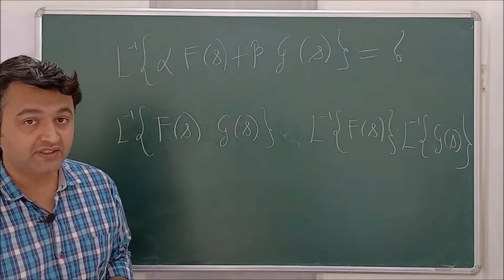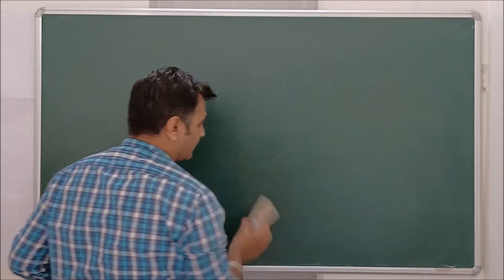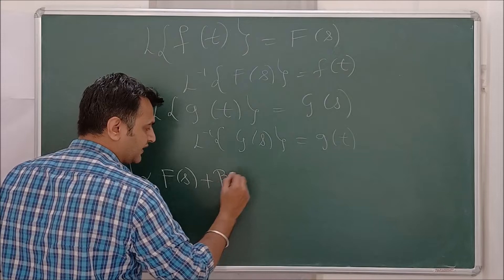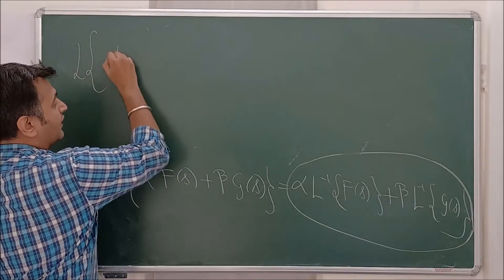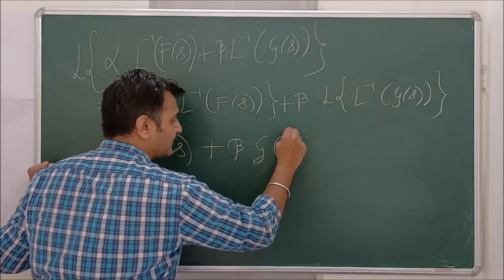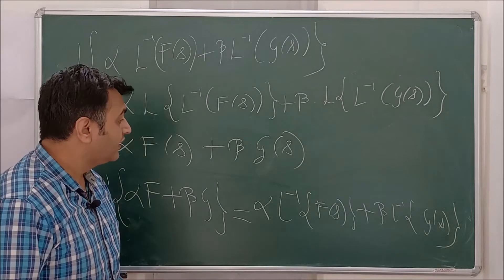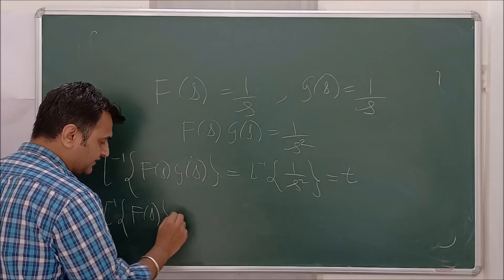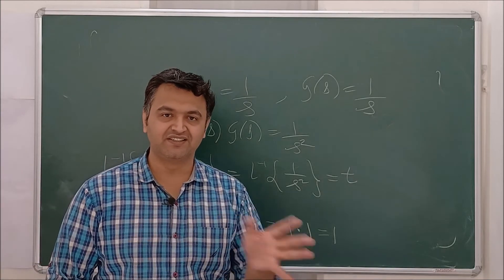Session 3: Laplace inverse is linear whereas Laplace inverse doesn't behave nicely with product.